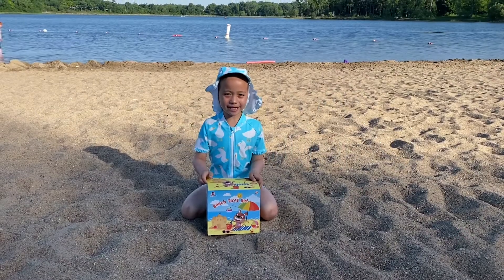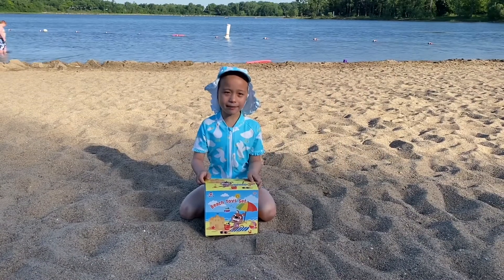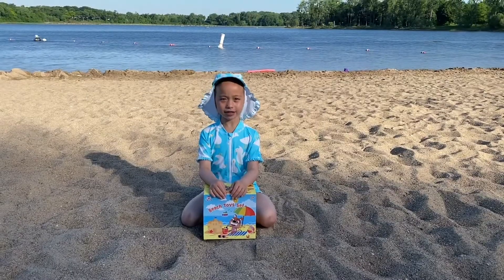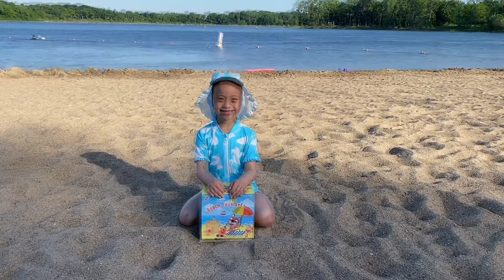Beach Toys Set by Tagitary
Mei-Ling was gifted this Beach Toys Set from Tagitary!

This set comes with two buckets, a watering can, 4 tools, 12 molds, and a netted bag to carry it all in!

The buckets are two different sizes and are shaped like castles on the bottom for building awesome sand castles!

There are 4 different tools, including a shovel and a rake!

The molds come in two sets, one set of 6 is sea creatures and the other set of 6 are dinosaurs!

This set is perfect for a day at the beach! Thanks so much Tagitary!